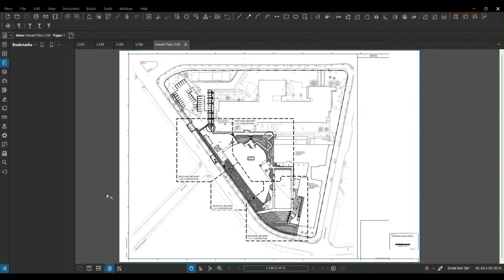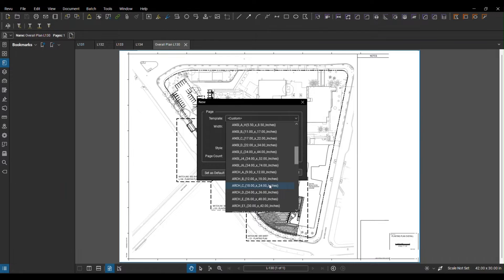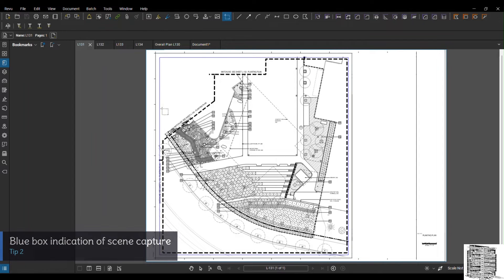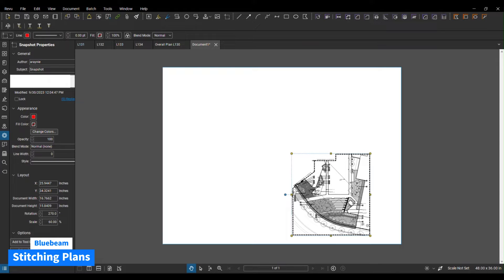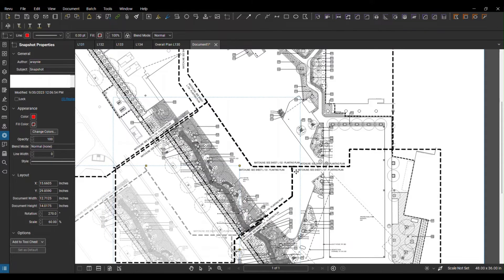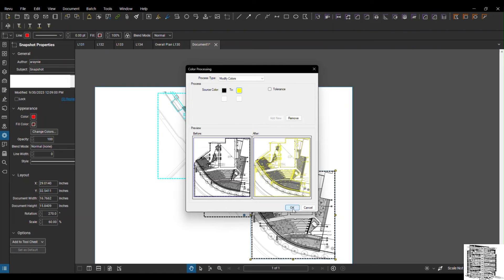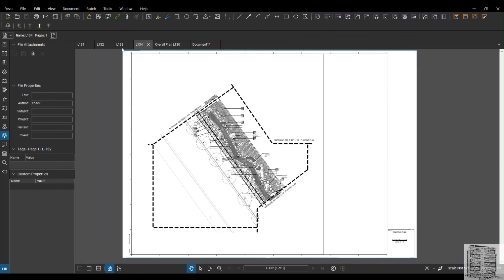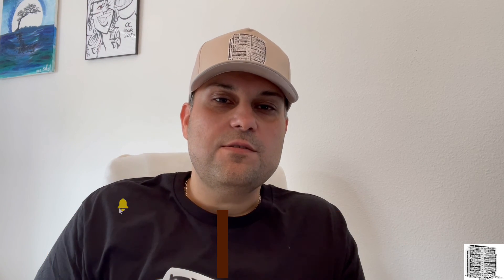How to Stitch & Combine Civil Drawings in Bluebeam Revu | One Sheet View for Sitewide Clarity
📐 Struggling to flip between disconnected sheets in your civil, MEP, or landscape sets?

In this game-changing tutorial from @BIM.DESTINATION, learn how to stitch and combine multiple drawings into one master sheet using Bluebeam Revu. This process is perfect for general contractors, superintendents, and field engineers who need to see the big picture without toggling through dozens of PDFs.

🎯 What You’ll Learn: ✅ How to import and align sheets in Bluebeam
✅ Stitching techniques to combine civil, plumbing, or landscape drawings
✅ Keep notes, legends, and scales intact for clarity
✅ Organize large plans into a field-ready, single-sheet view
✅ Use this workflow for issue investigation, layout planning, and progress tracking

📌 Super useful for civil layouts, utility overlays, and site coordination efforts—this is a must-know technique to eliminate confusion and reduce RFIs.